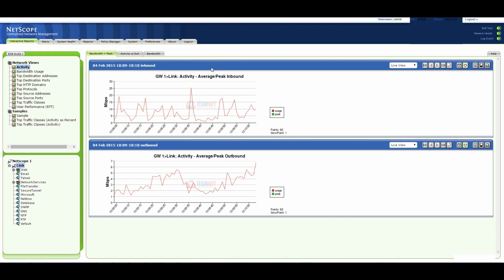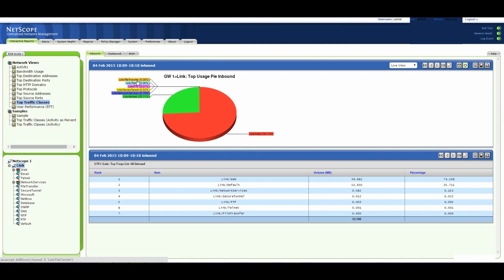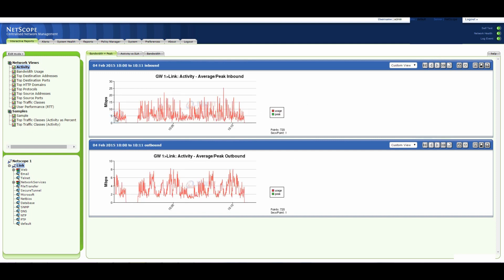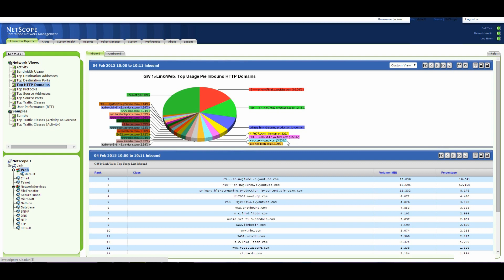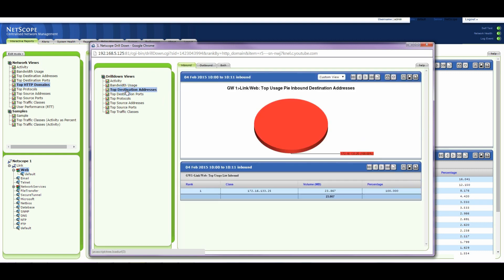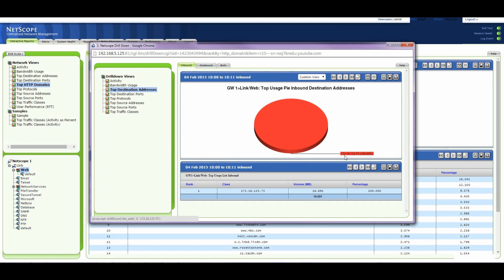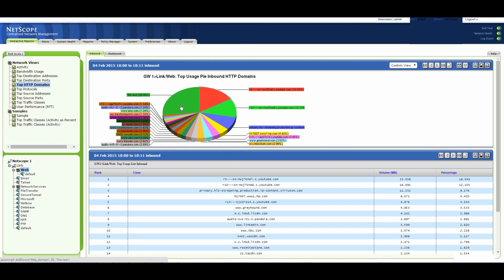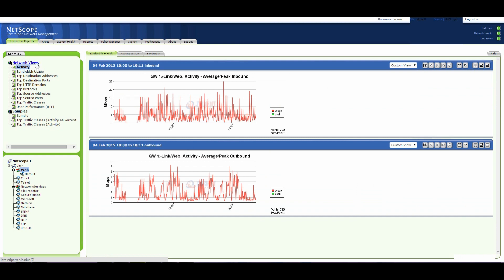PCAP file examination on the NetScope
Here I am using NetScope to examine a pcap file that was previously captured on a live network. NetScope gives you the ability to examine pcap files in a graphical format.